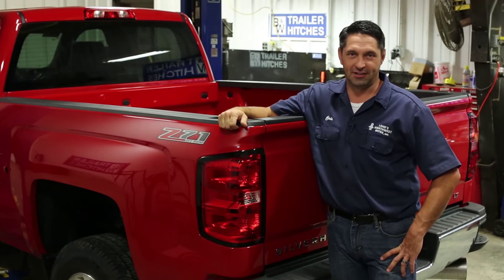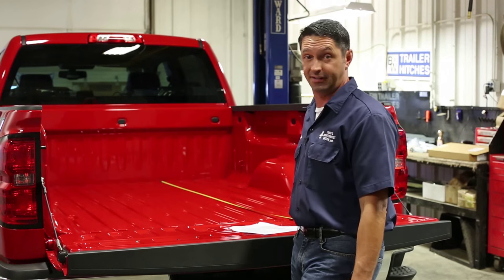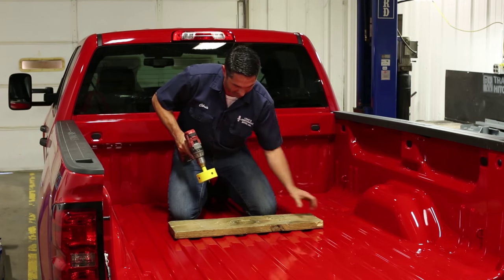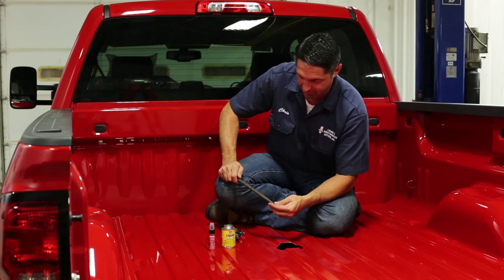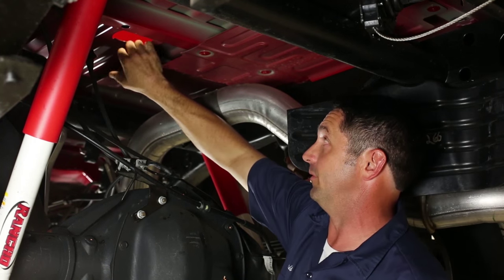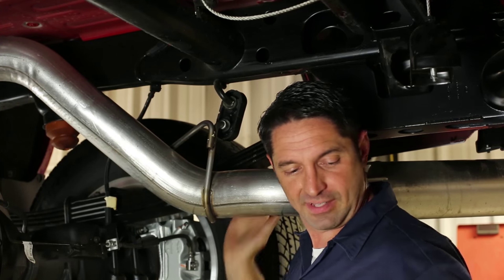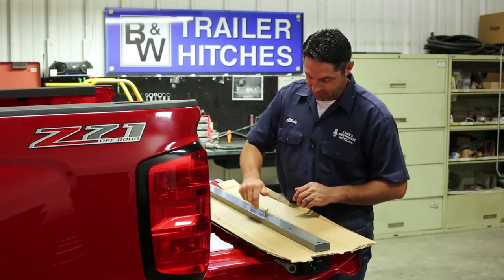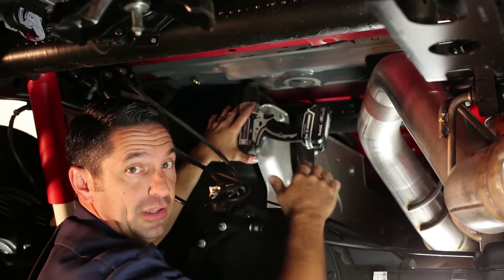Turnoverball Install Tips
Professional hitch installer Chris Long offers up a selection of tips and tricks he's learned over the years for installing the B&W Turnoverball gooseneck hitch.